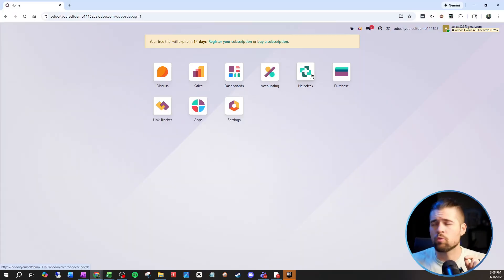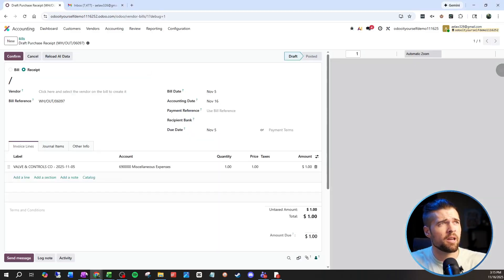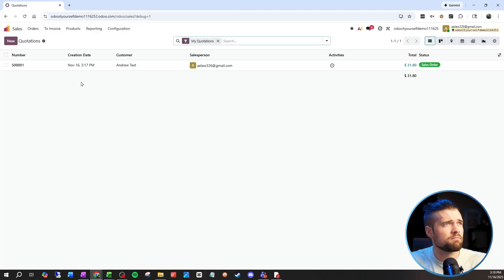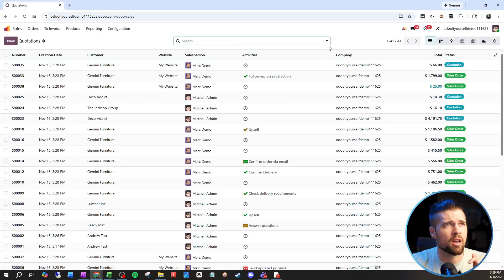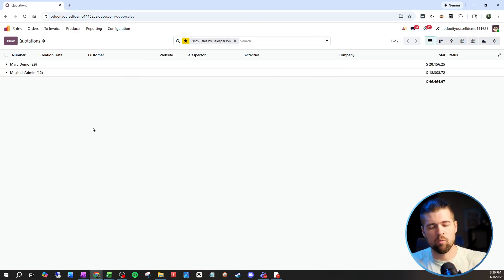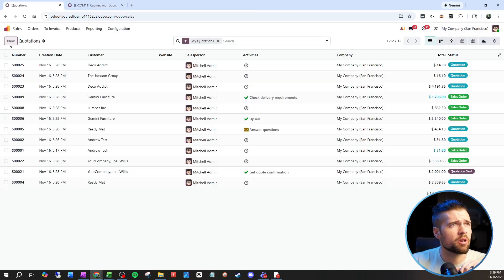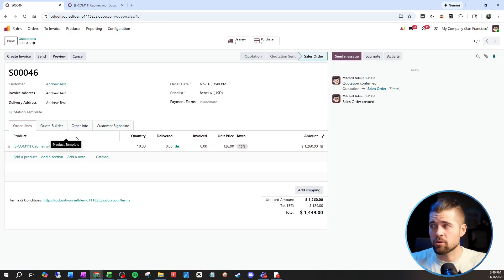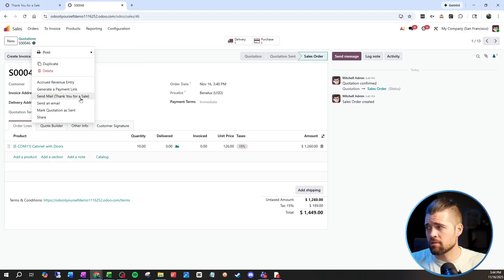10 Quick and Easy Time Saving Features in Odoo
Odoo has so many features, you could be forgiven for having missed these ones, but there are some easy wins in here for any company, so let's get into it!

00:00 - Intro
00:41 - Auto Helpdesk Tickets
02:15 - Auto Bills
03:20 - Customer Confirmed Sales Orders
05:02 - Auto Invoice
05:52 - Default Values
07:00 - Saved Filters
07:55 - My Dashboard
09:25 - Search View
10:44 - MTO
13:51 - Email Templates